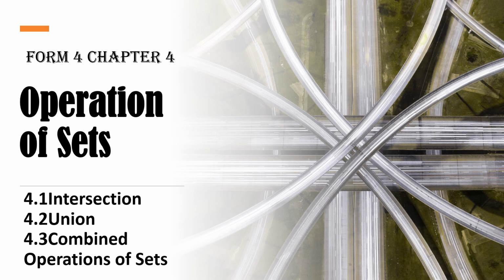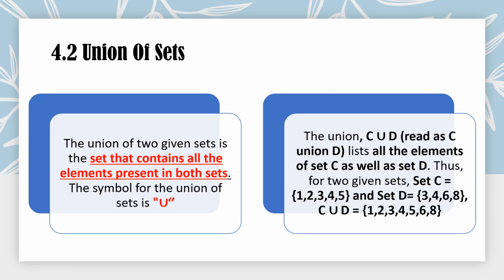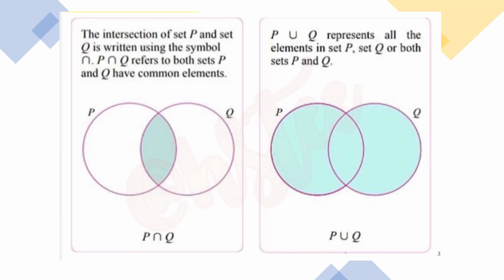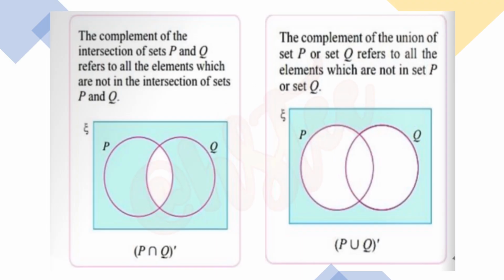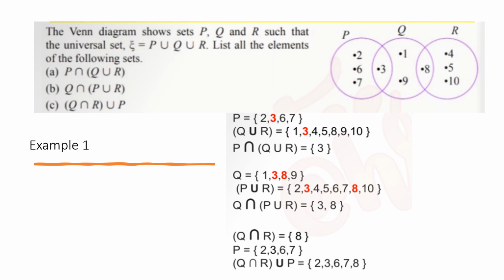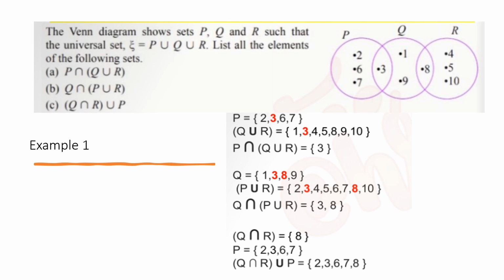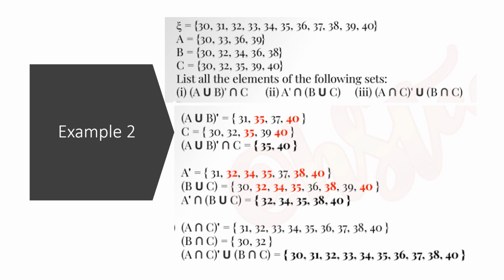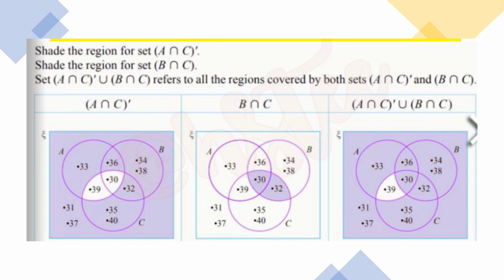Form 4 chapter 4 ( Operation of Sets)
Hope you guys do learn something from this video.